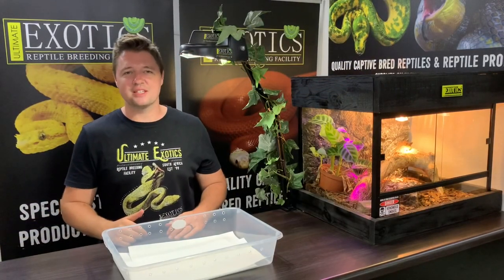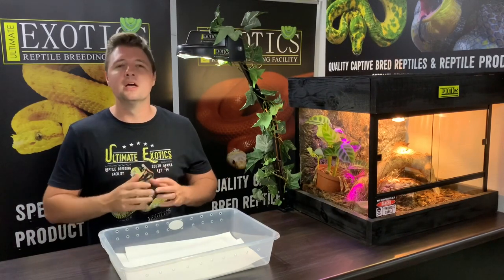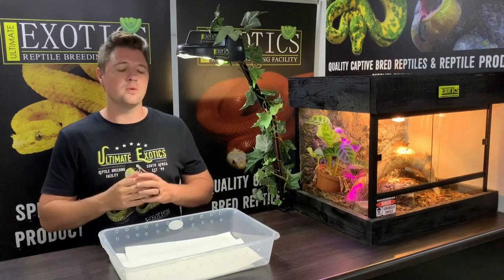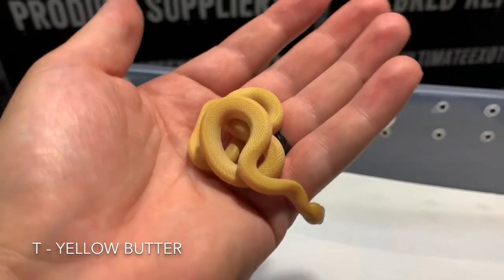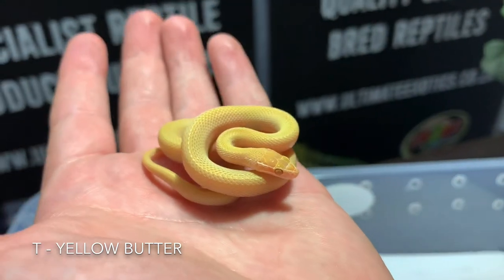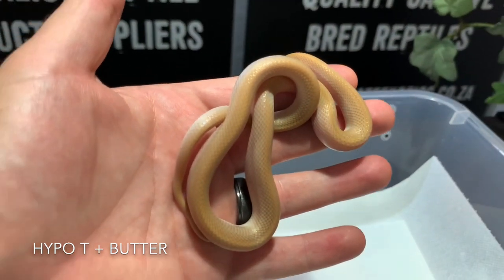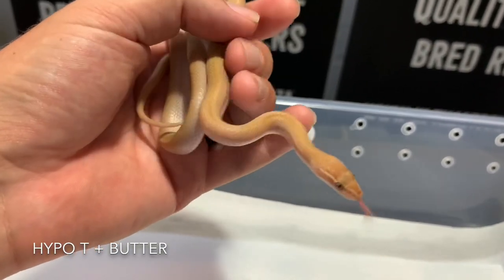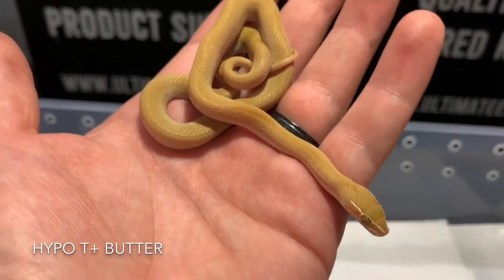BUTTER HOUSE SNAKE MORPH!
Butter House Snakes have to be one of the most striking of all the House Snake morphs out there. In this video we take a look at the different types of Butter House Snakes that are available, we talk about how the morph originated and we have a look at some of our beautiful Butter House Snakes at Ultimate Exotics.

For US, European and other International customers check out this